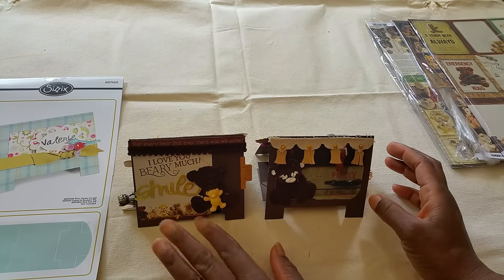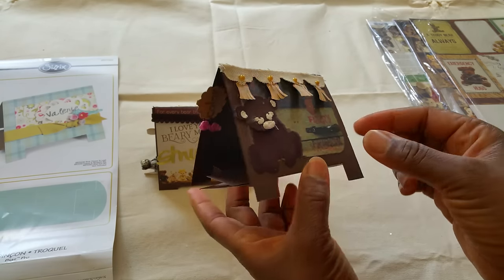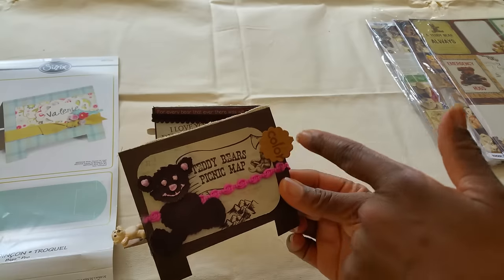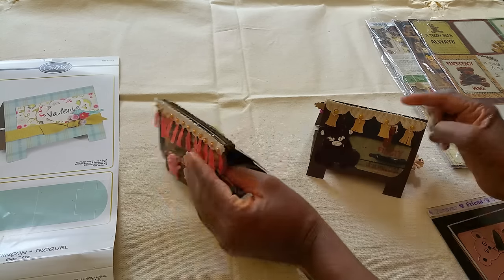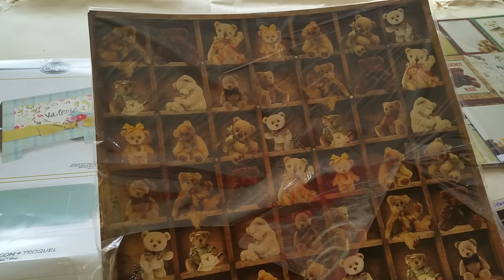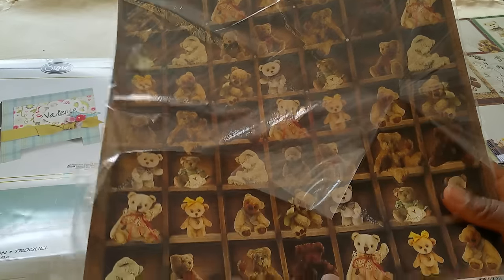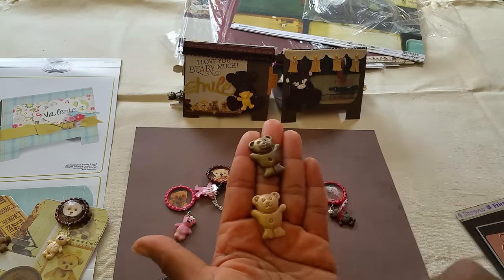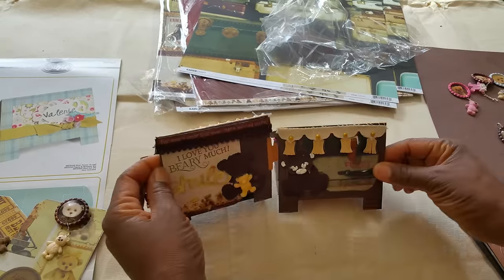Kaisercraft Teddy Bear Picnic: Card, Bookmark, bottlecap charms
Adorable projects for children using Kaisercraft's Teddy Bear Picnic collection.  Teddy bear die (Spellbinders)